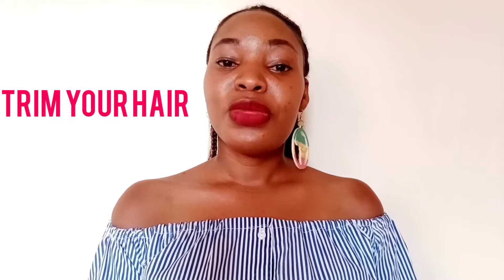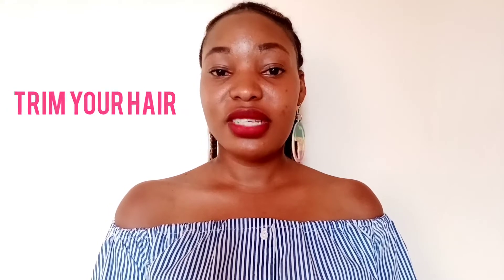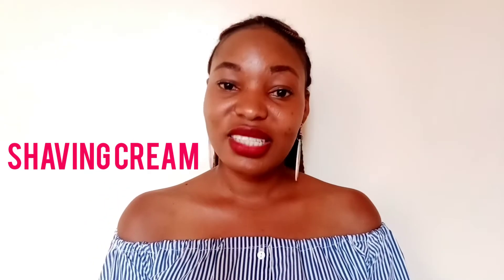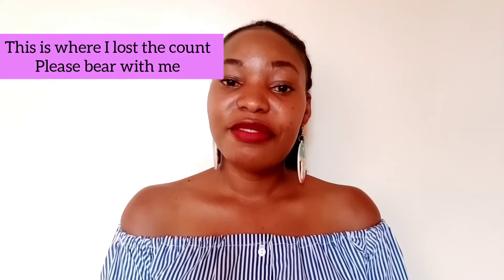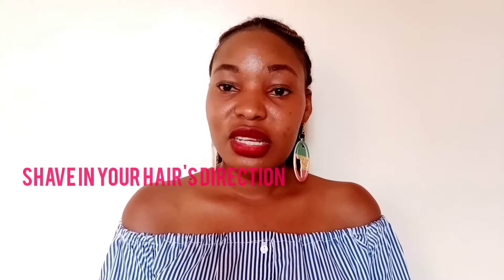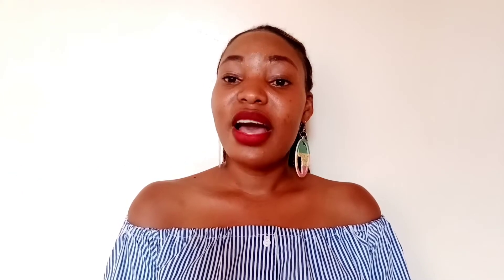How to avoid razor bumps and ingrown when you shave "down there".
Hi, beautiful people. In today's video,  i've shared with  you how to avoid ingrown , razor bumps and irritation after shaving "down there"!
Musician: LiQWYD